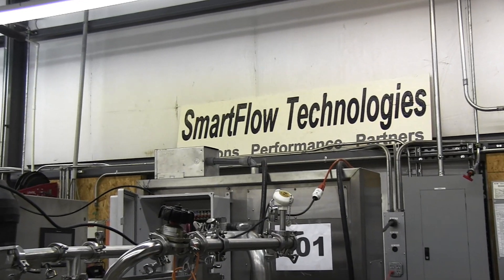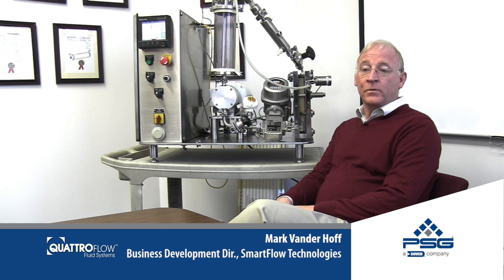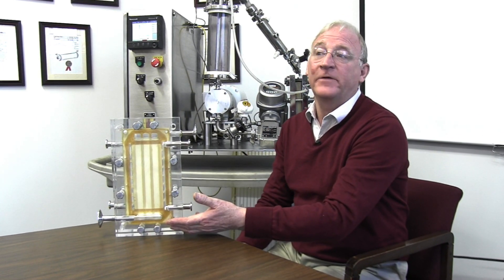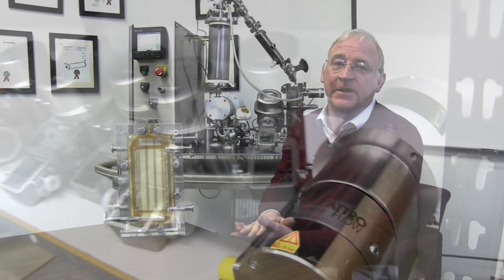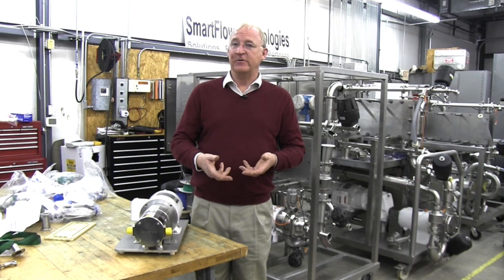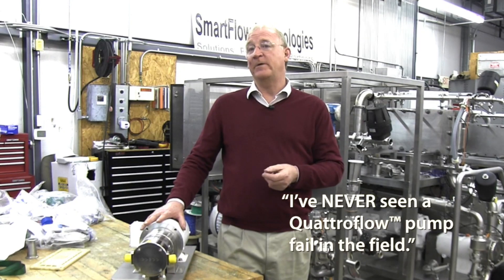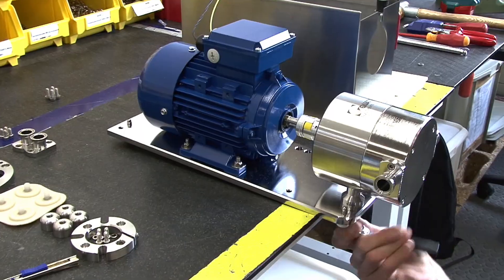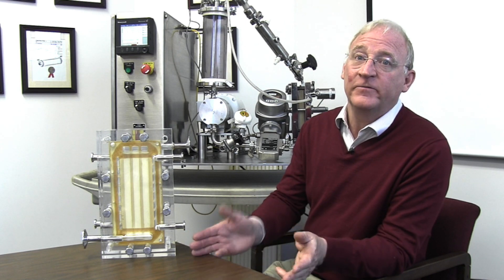SmartFlow Technologies Solves Pumping Challenges With Quattroflow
Apex, NC, USA-based SmartFlow Technologies is a solutions provider focusing on customer separations problems and applying its open-channel tangential flow filtration (TFF) solutions
as a component of the overall problem resolution. To help optimize these systems, SmartFlow Technologies utilizes Quattroflow™ Quaternary (Four-Piston) Diaphragm Pumps to ensure a
smooth operation. Quattroflow pumps incorporate a variety of design features that make them ideal for TFF-system applications for biopharm manufacturing. For more, visit quattroflow.com.